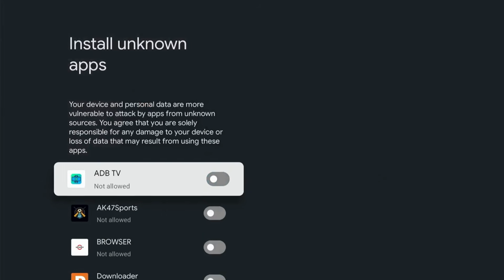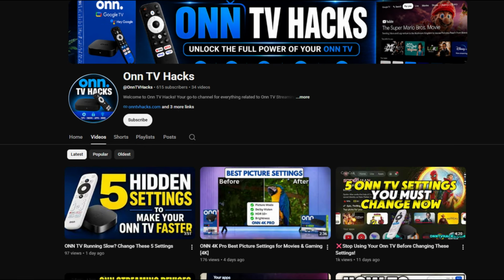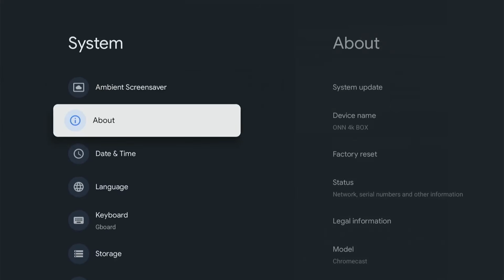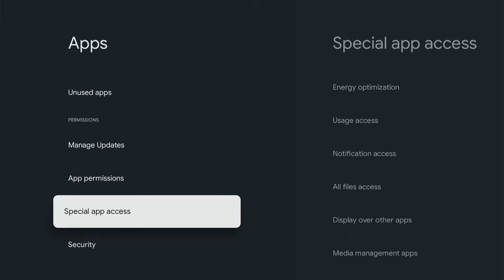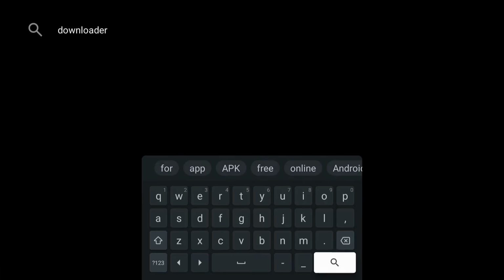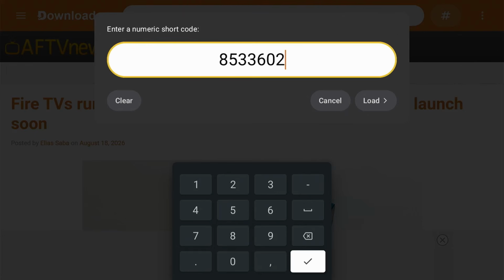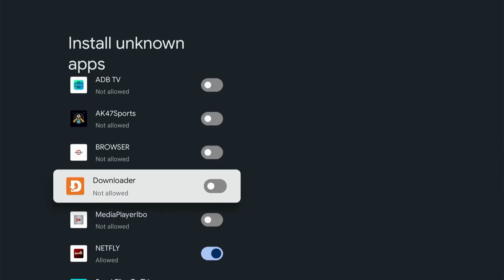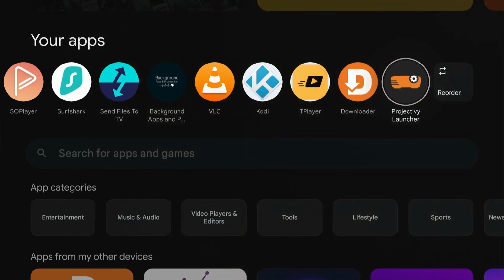Onn TV Box: How to Install Apps from Unknown Sources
Learn how to install apps from unknown sources on your Onn TV Box and enable sideloading for third-party APKs. This quick guide shows you how to access Install Unknown Apps, allow Downloader permission, and install apps outside the Google Play Store.